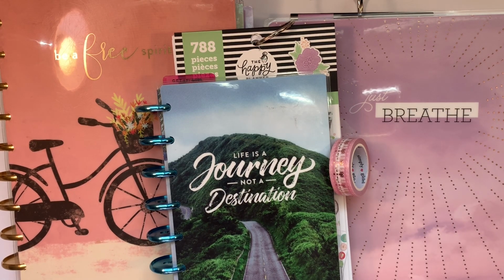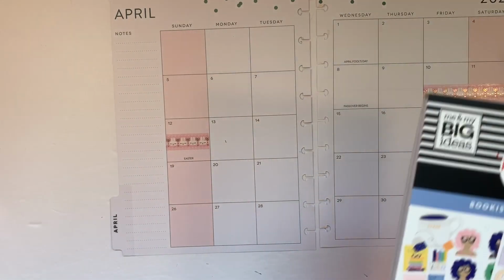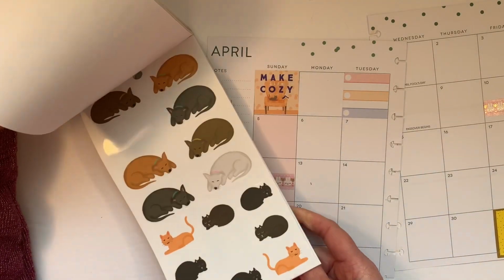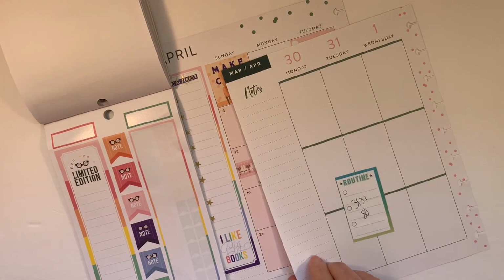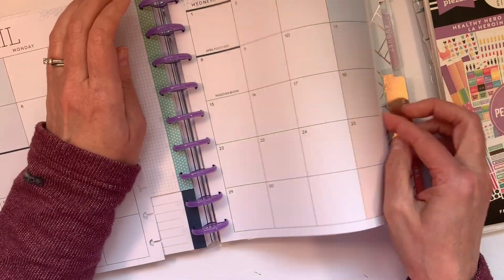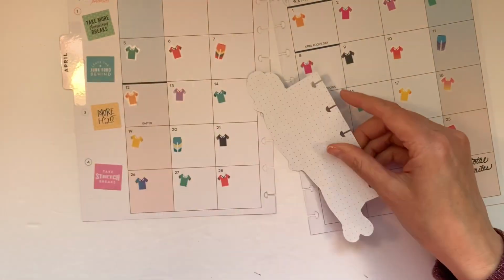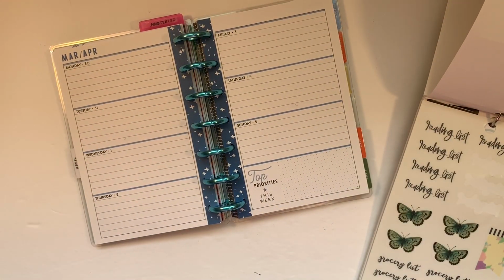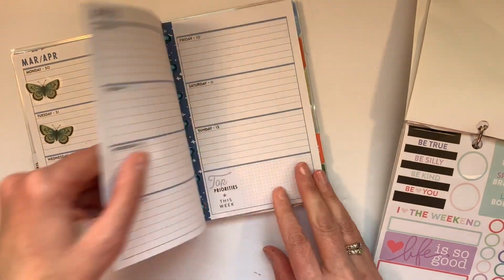Plan With Me: April Monthly View in Three Planners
Today I am prepping my catch all planner, gratitude journal, and fitness planner for the month of April. Each monthly view serves a different purpose. What do you use your monthly view for?